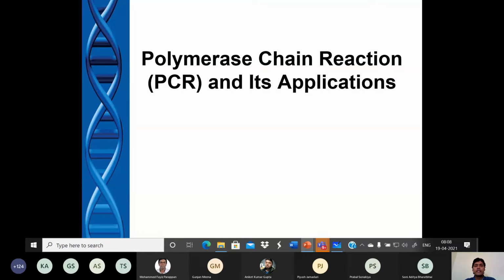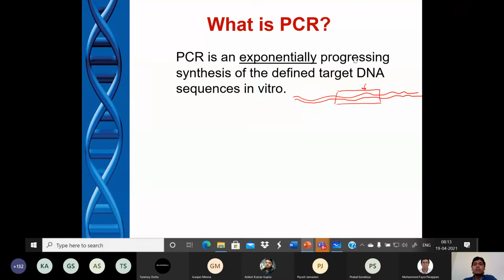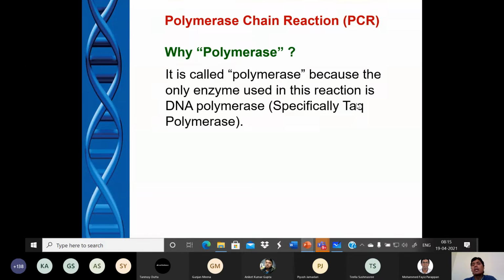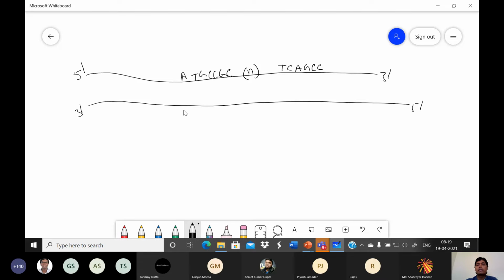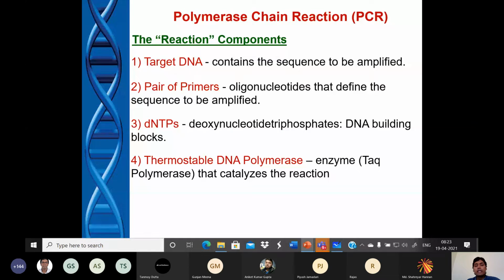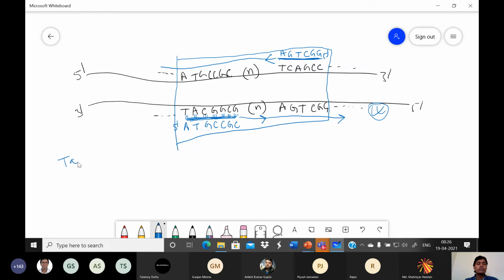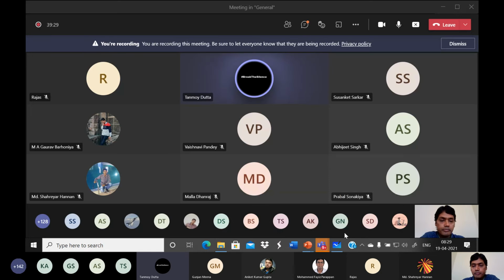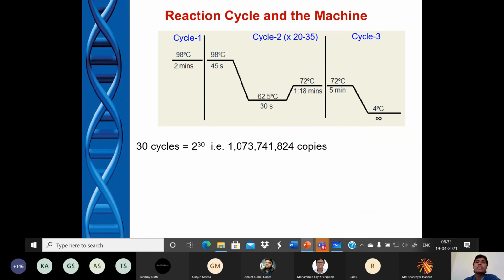03_01 Polymerase Chain Reaction (PCR), Reaction Cycle